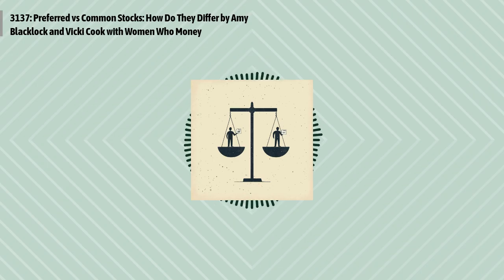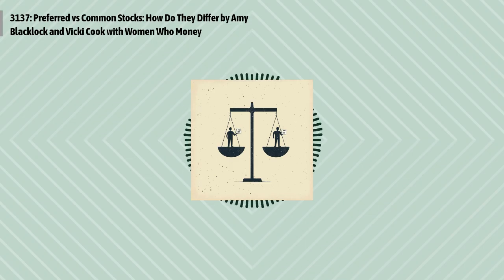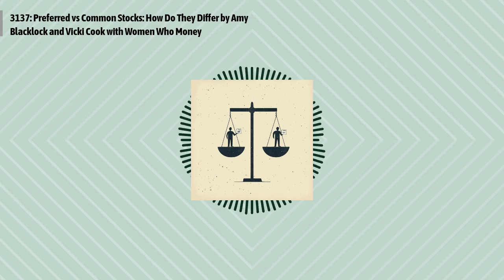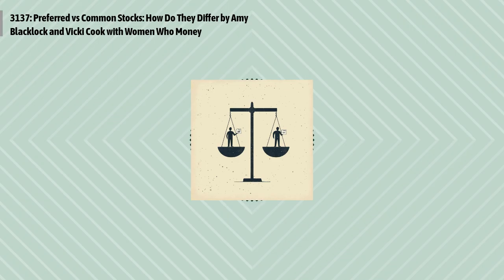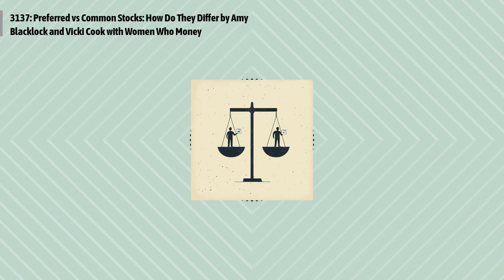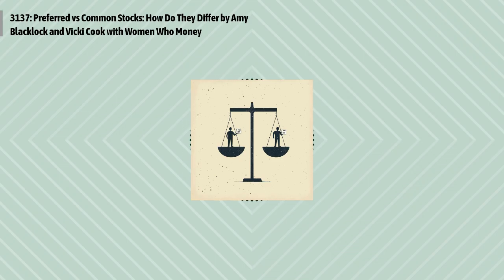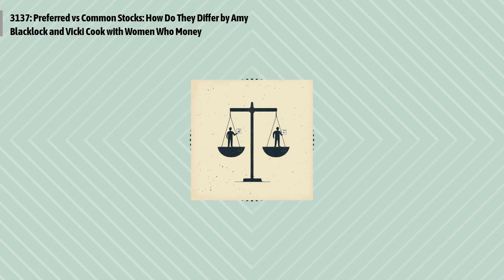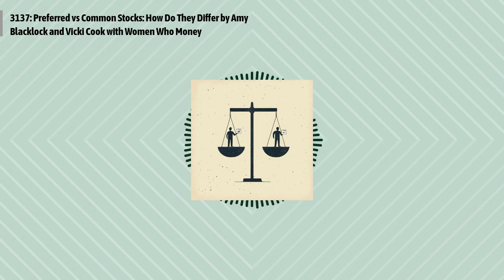3137: Preferred vs Common Stocks: How Do They Differ by Amy Blacklock and Vicki Cook with Women...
Episode 3137:

Amy Blacklock and Vicki Cook explain the key differences between common and preferred stocks, offering clarity on how each type fits distinct investment goals. While common stocks offer growth and voting rights, preferred stocks provide consistent income and greater claim to assets, making it crucial to align your choice with your financial strategy.

Quotes to ponder:

"A share of common stock represents one share of ownership in the underlying corporation."

"The dividend yield can be calculated by simply dividing the dollar value of the dividend by the current stock price, times 100 for the percentage."

"Preferred stockholders get preference over common stock shareholders during distribution of profits or corporate liquidation of funds."